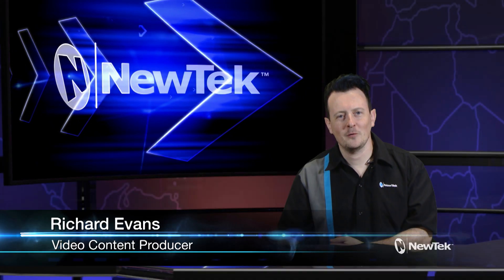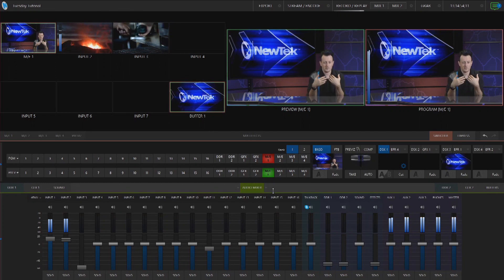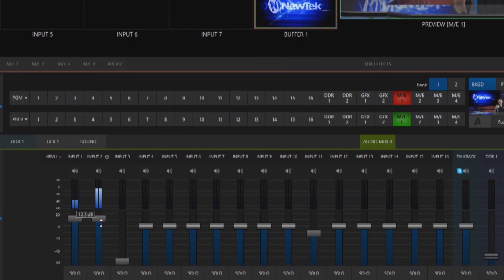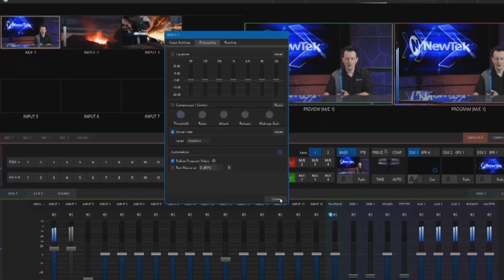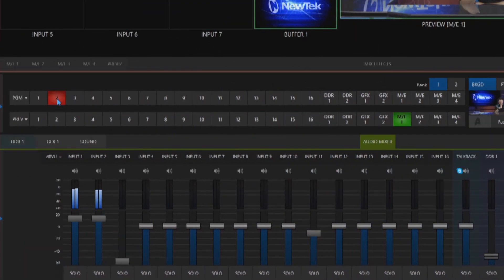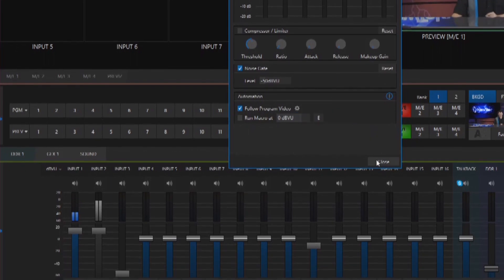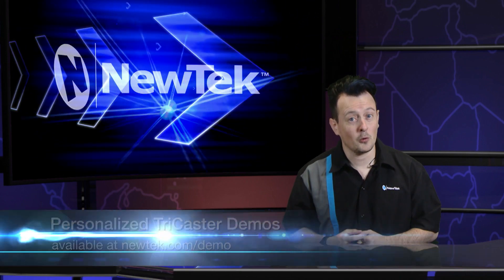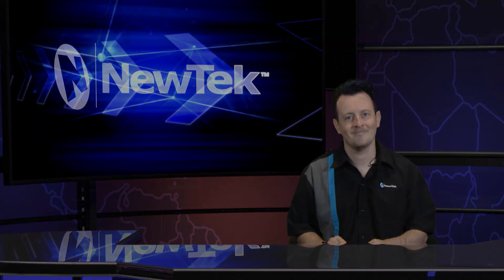Audio Automation using Follow Program Video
Today's topic is Audio Automation using Follow Program Video using the TriCaster TC1.